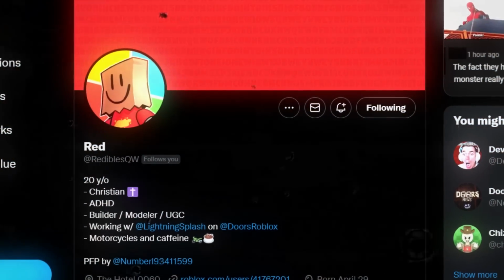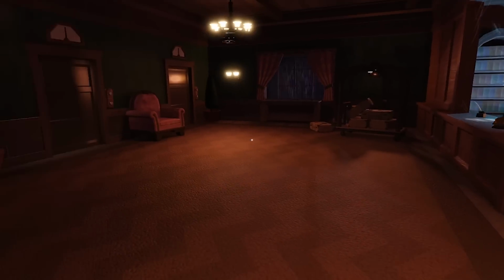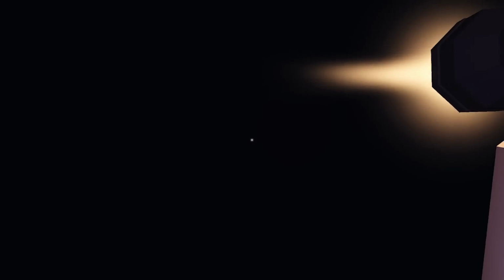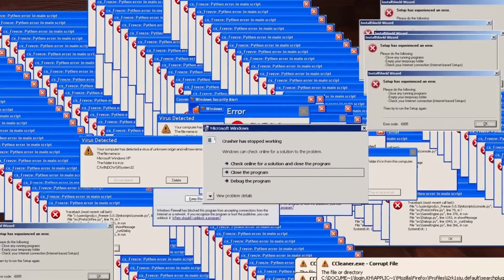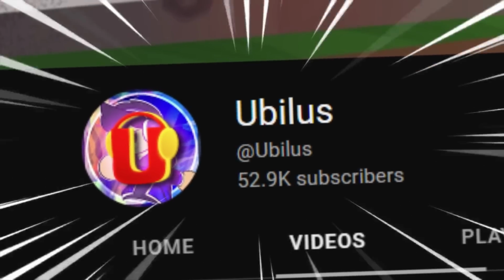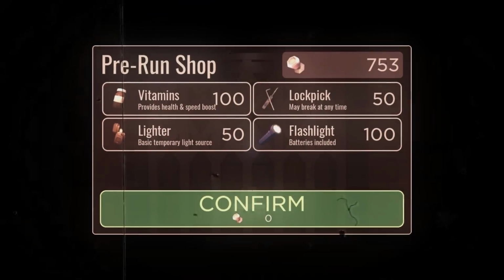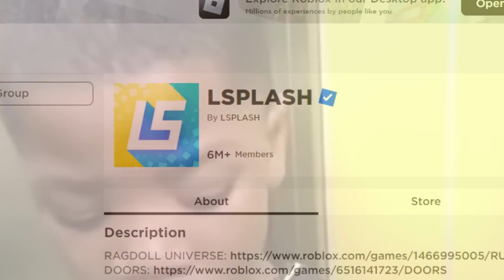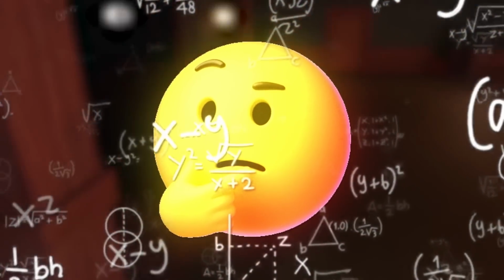The BIGGEST SECRETS UNCOVERED in Roblox Doors!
These are the BIGGEST SECRETS UNCOVERED in Roblox Doors?! These are NEWLY UNCOVERED SECRETS that many players of the community have never noticed, and some of these will BLOW YOUR MIND!

My Keyboard
My Gaming Mouse
My Microphone
My Headset

Awesome background music from these music providers!